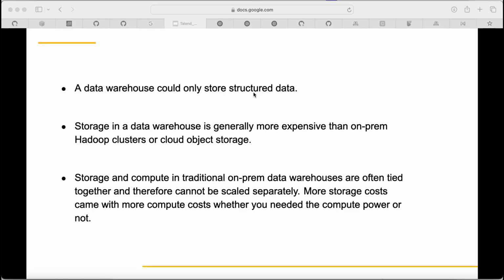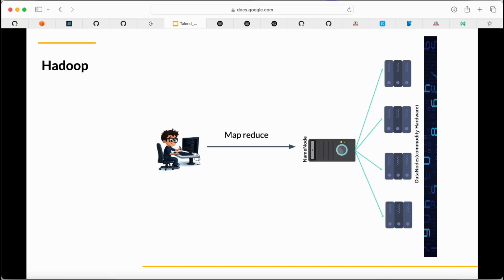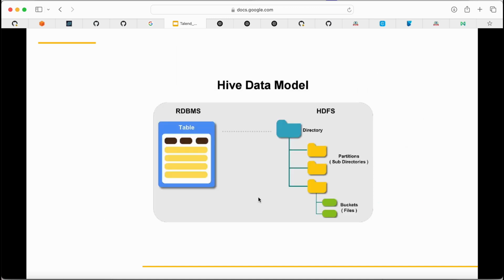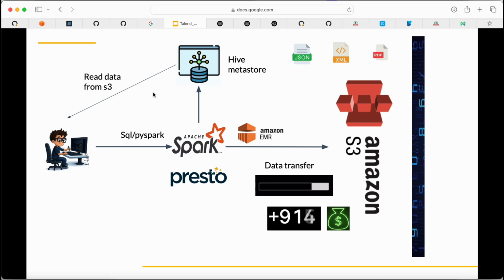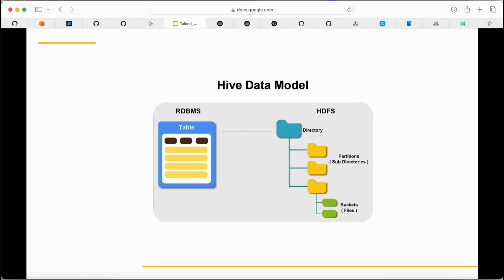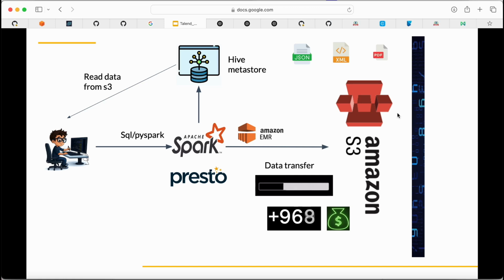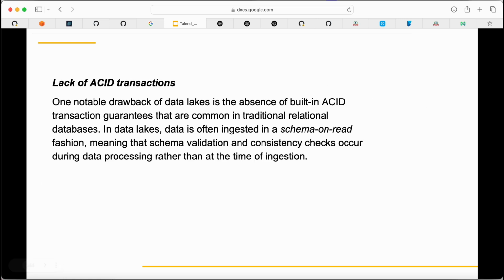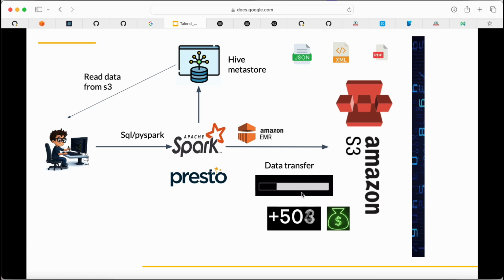Data Lakes Simplified: Understanding Apache Iceberg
Please check below link if you want to learn more,